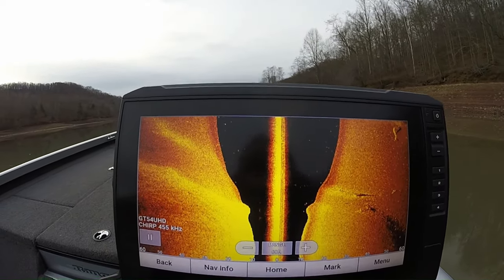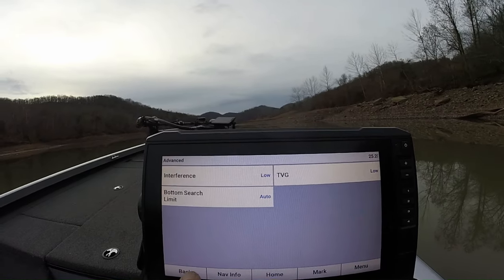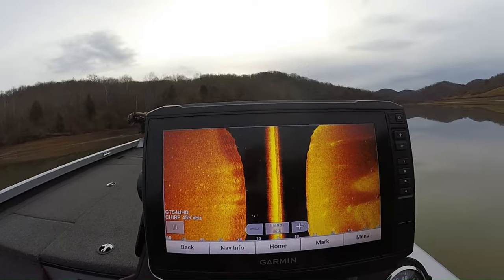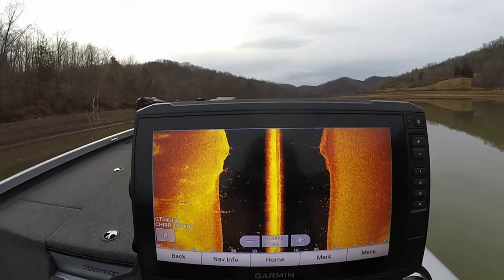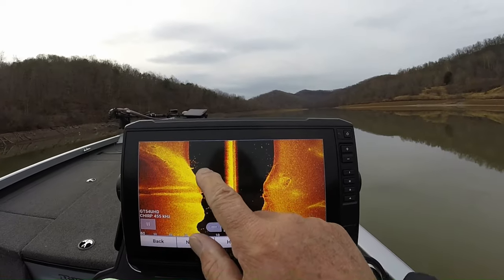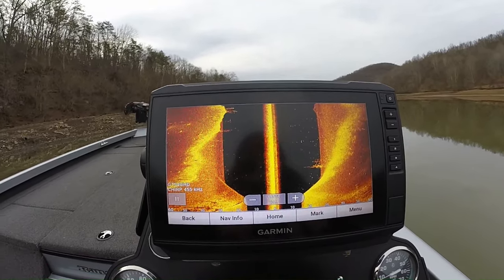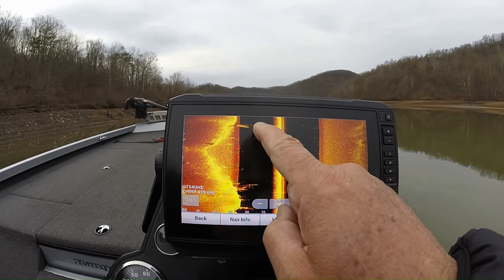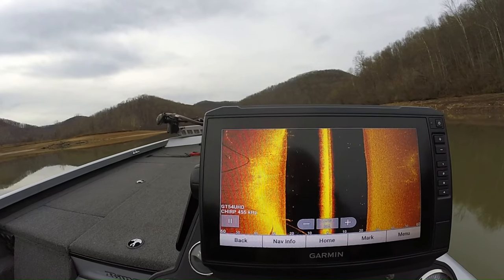Side Image Crappie 101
Finding Crappie on Garmin Side Imaging